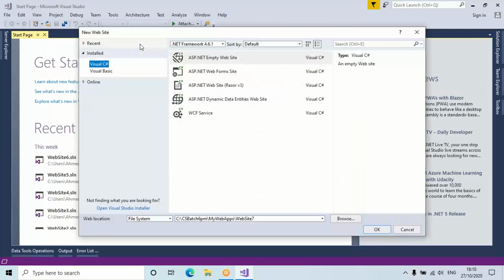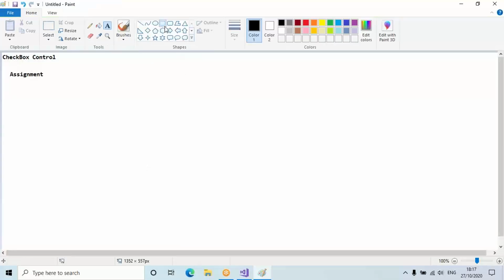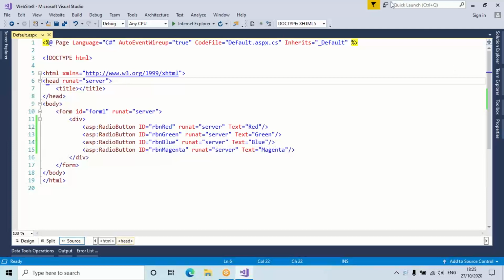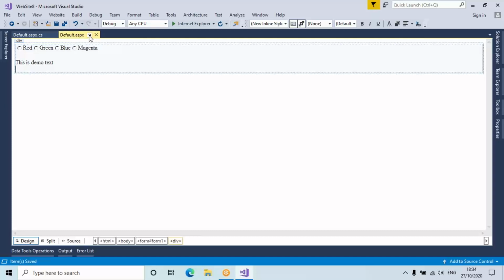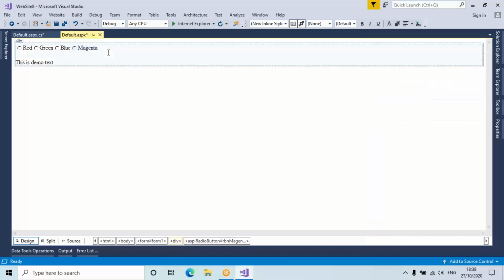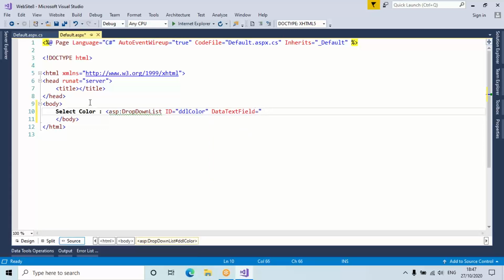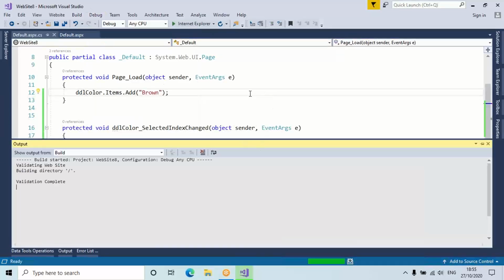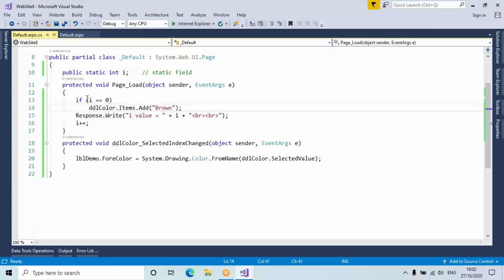ASP NET CLASS VIDEO-27